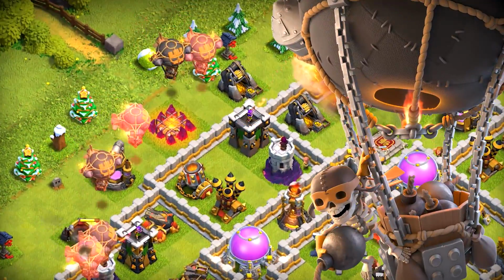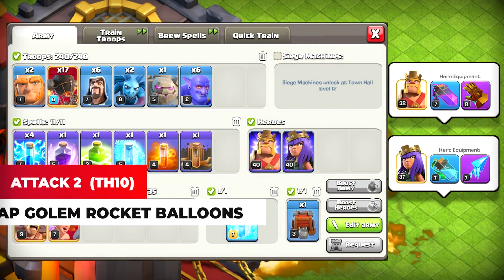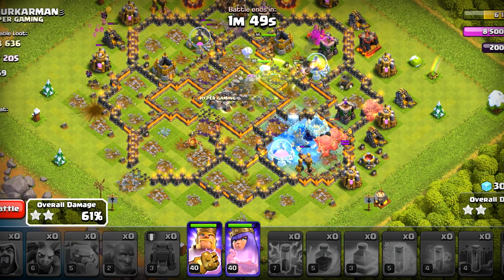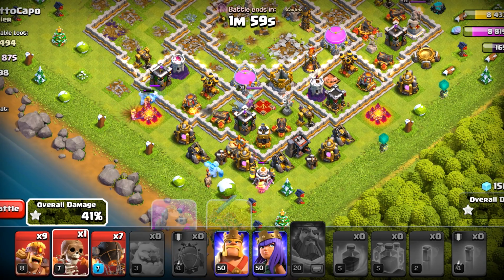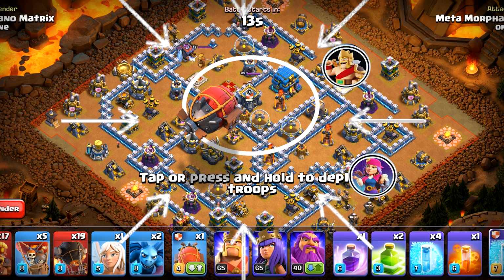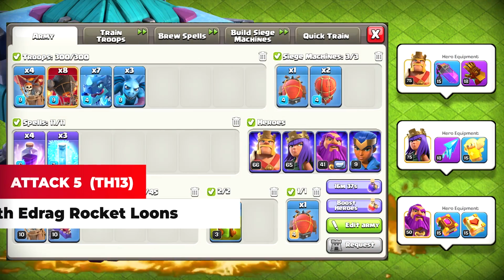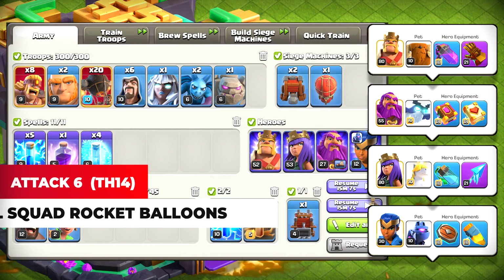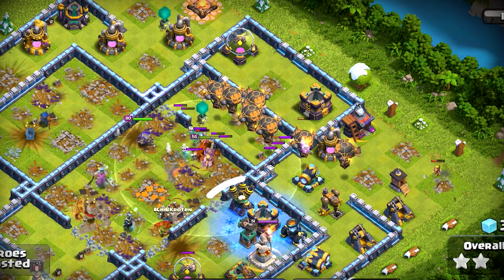Nothing is stronger || New All Town Hall Level Rocket Balloon Attack Strategy (2024)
Welcome today we'll dive into some  powerful rocket balloon attack strategy  for all Town Hall levels 9 through 14, we all know about th12 rocket balloon strategy but this new coc new event update called coc rocket balloon spotlight event gives us option to try much more than that. We gonna go through powerful rocket balloon attacks starting from th9 kill squad attack strategy with rocket balloons and ending at th14 rocket balloon attack.

If you have any queries regarding any rocket balloon tutorial then leave in the comment section. We also have th10 zap attack strategy that's modified to work with rocket balloons. Then Th11 super archer blimp that is totally new and it annihilates bases left and right. Th12 qc rocket loons well everyone knows th12 super balloon attack strategy. Another new spell attack th13 overgrowth electro dragons is there which changes the game significantly. Finally we will end it with Th14 zap attack strategy with rocket balloons. Good luck with these 3 star attack strategy.